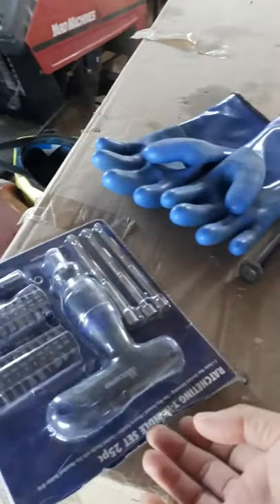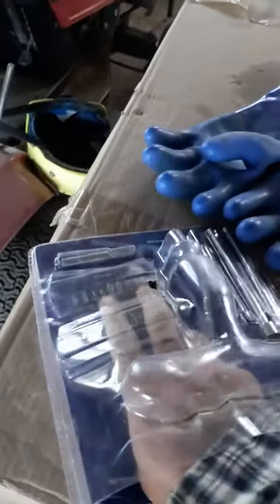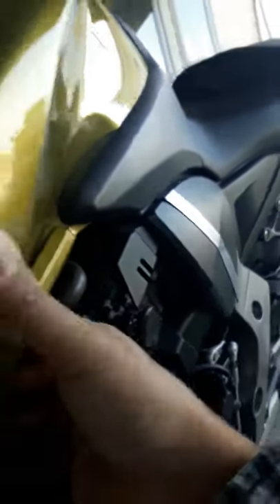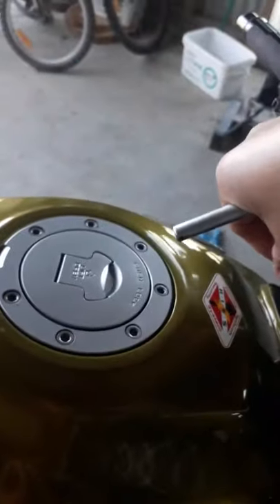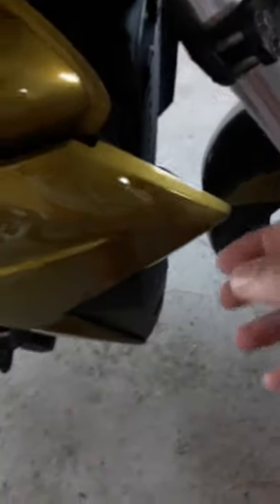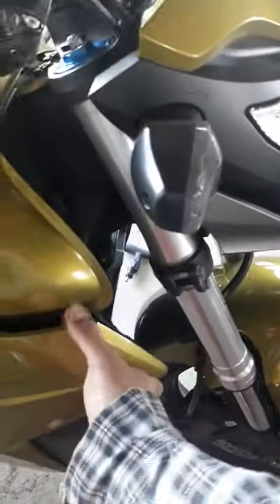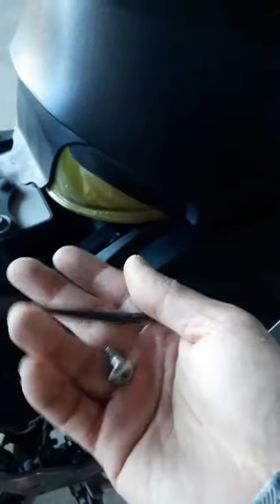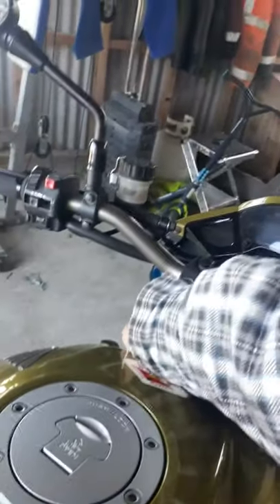coolant top up 2010 cb1000r